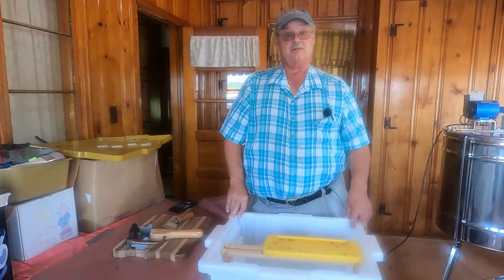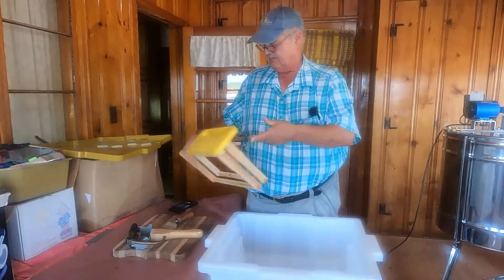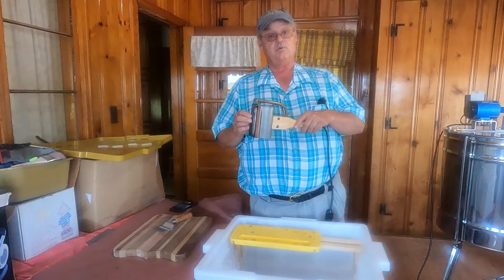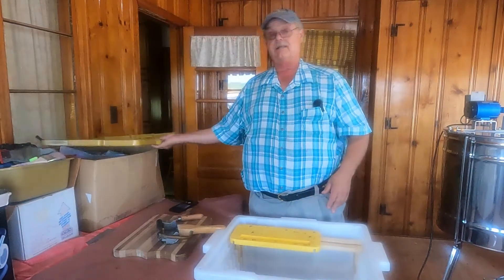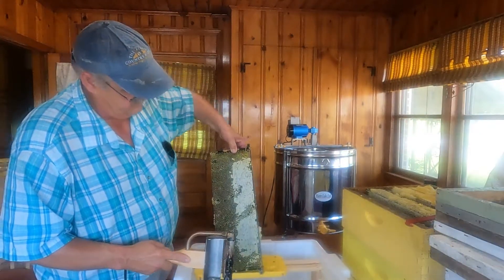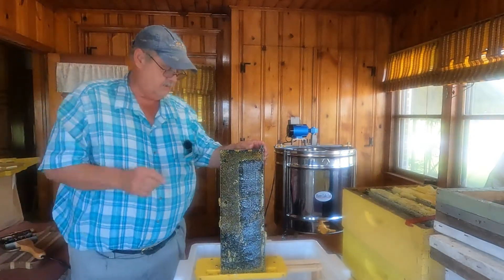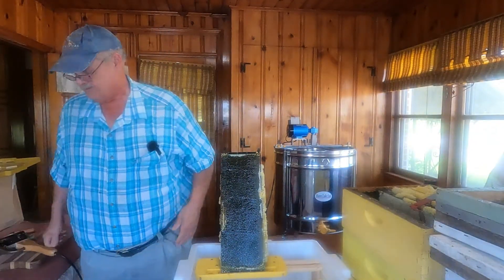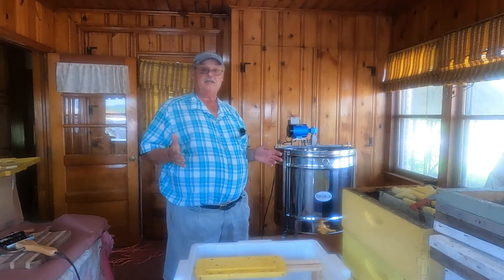Honey Extraction Tools and Tips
In this video I will show what extraction tools that I use and give you tips on how to balance your extractor.